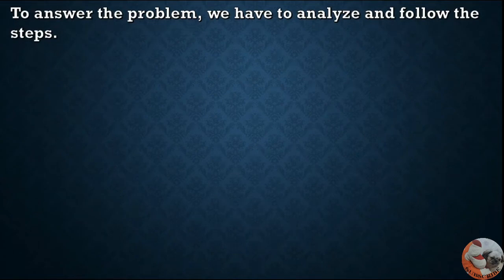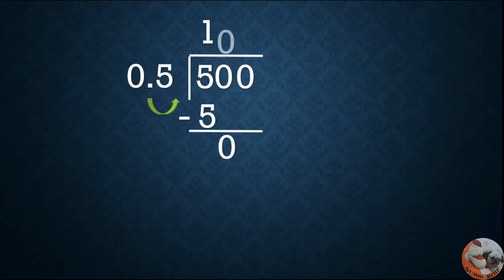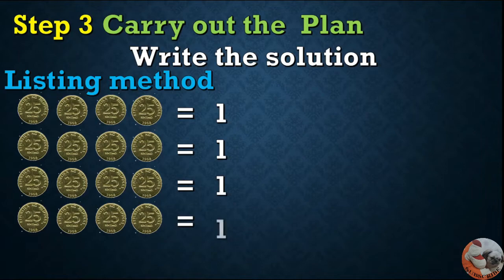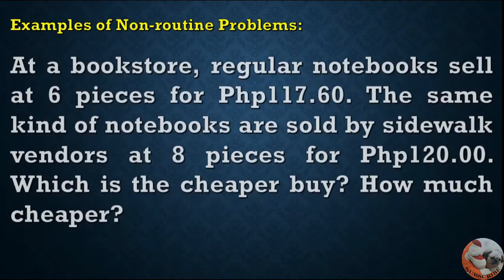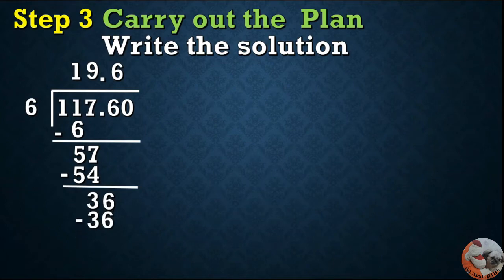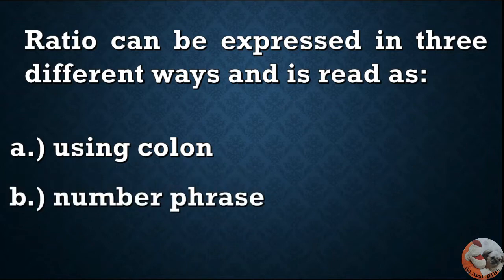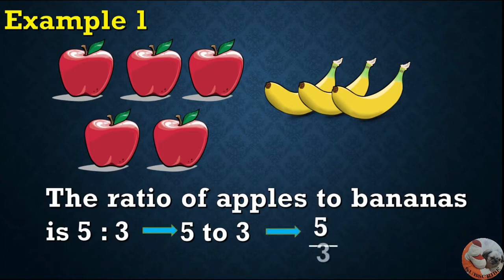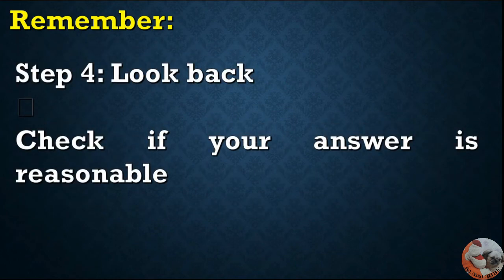Quarter 2 Week 7 Grade 5 Math Word Problems Involving Decimals Visualizing Ratio of 2 Given Numbers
Competency:
The learner:
a. solves routine and non-routine problems involving division without or with any of the other operations of decimals and whole numbers including money using appropriate problem-solving strategies and tools. M5NS-IIg-120.1
b. visualizes the ratio of 2 given numbers. M5NS- IIg-120.1